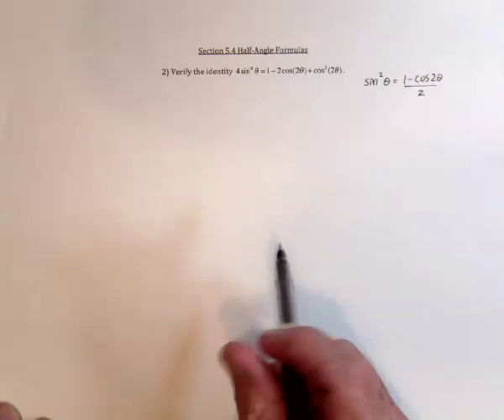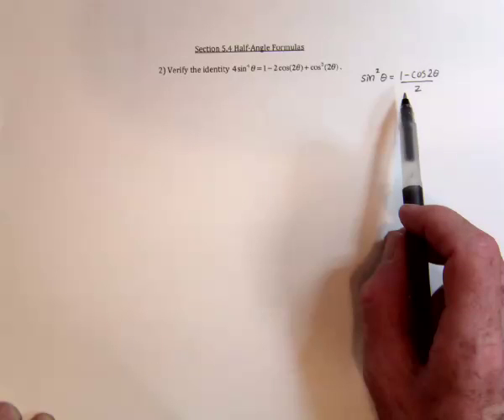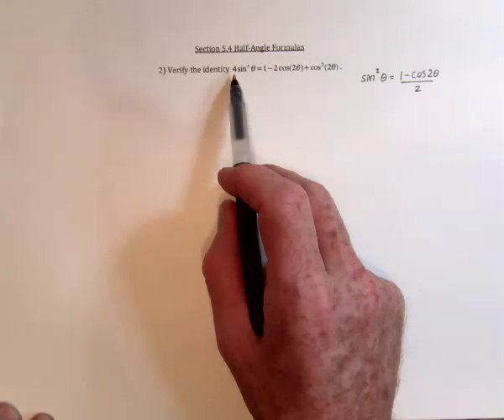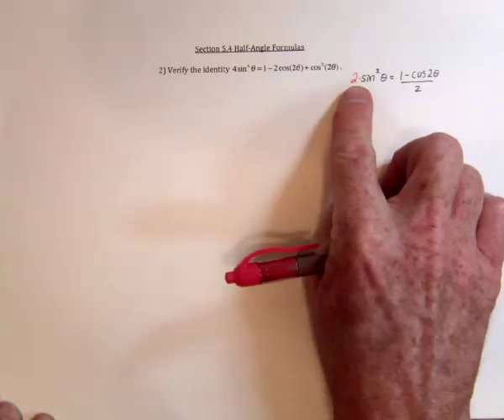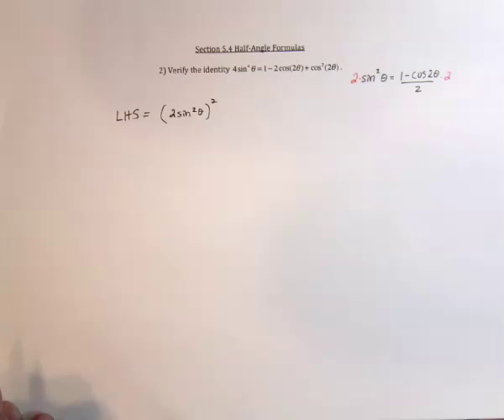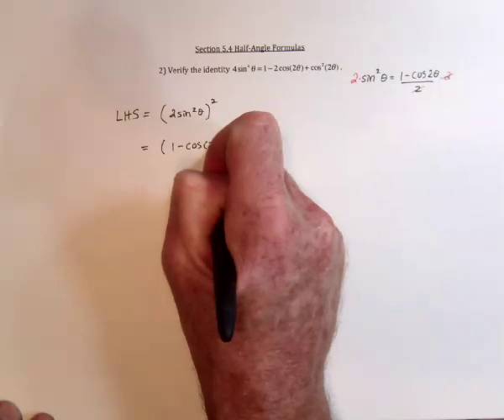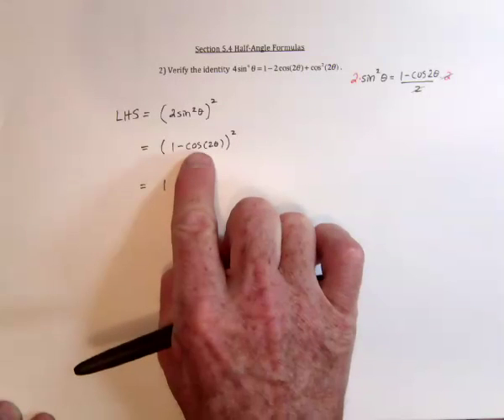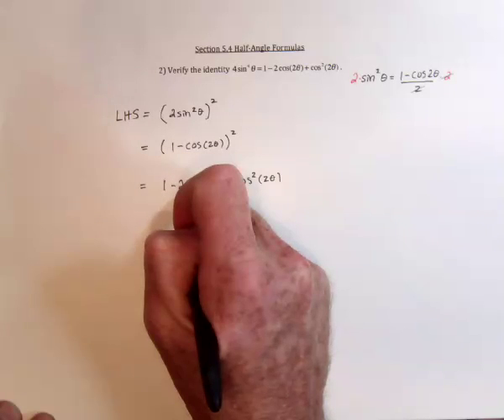5 4 2 Half Angle Formulas